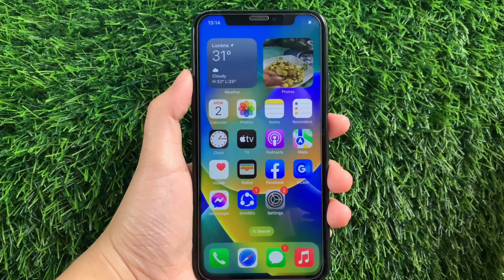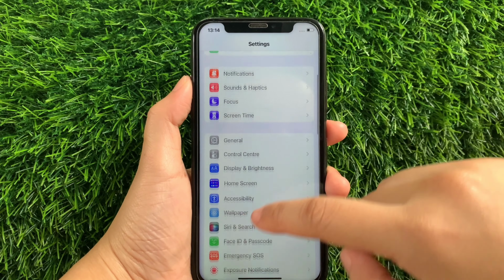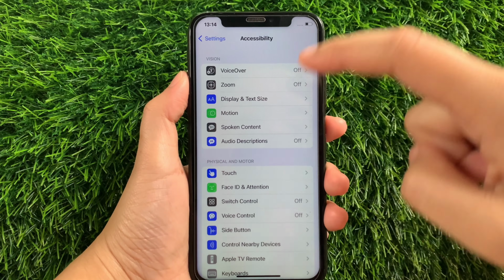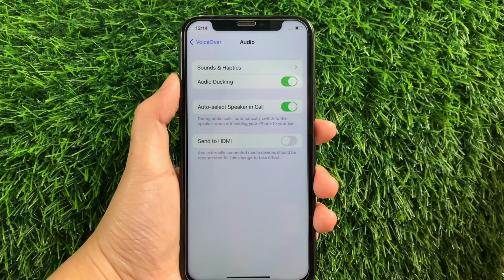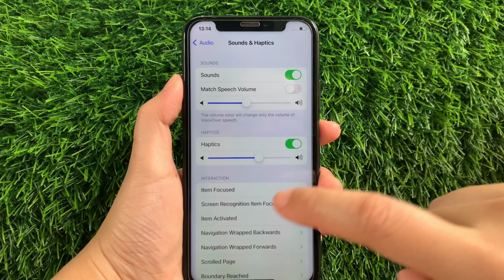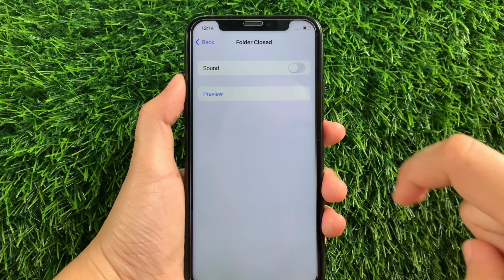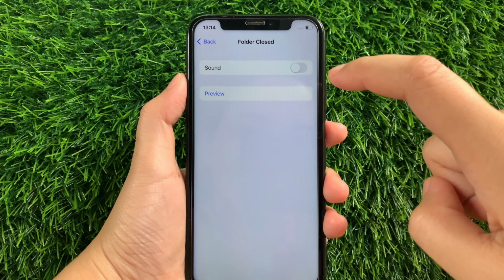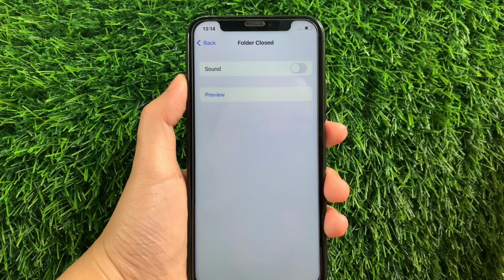How to turn on or off folder closed sound in voice over on iPhone X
Do you want to turn on or off folder closed sound in voice over on iPhone X mobile phone.

Thanks...